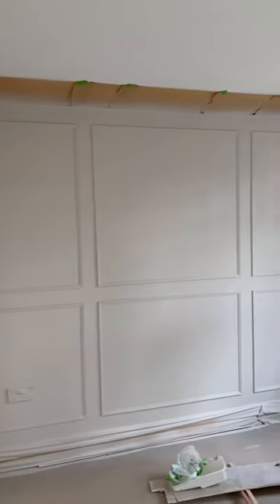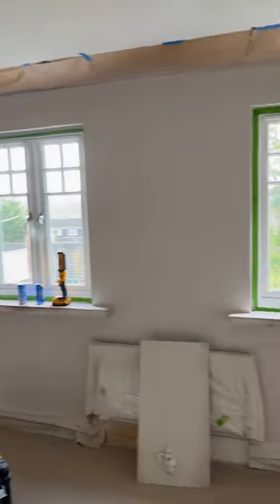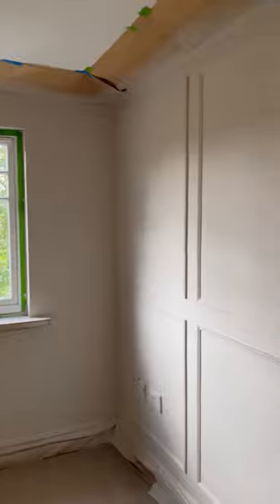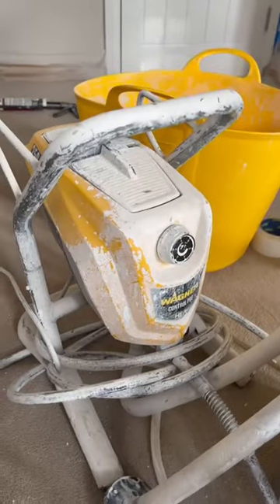Day in the life… Bathroom Refurb and Decorating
Short video of a normal day at work, working on a bathroom refurb and decorating